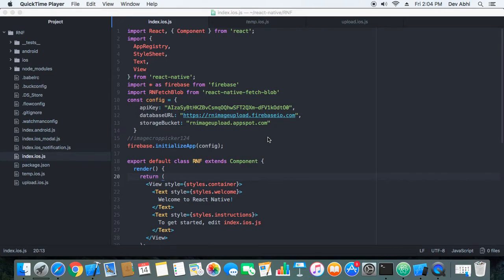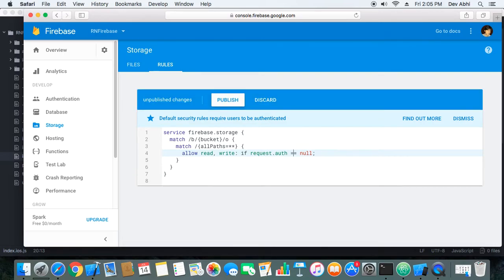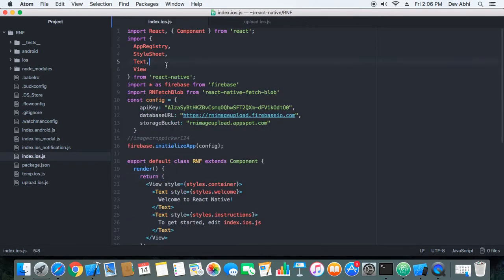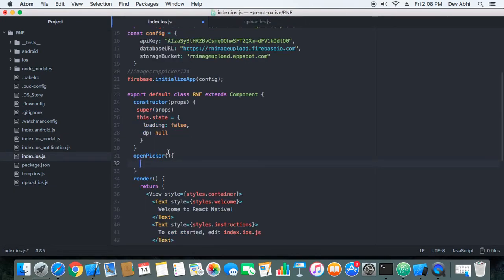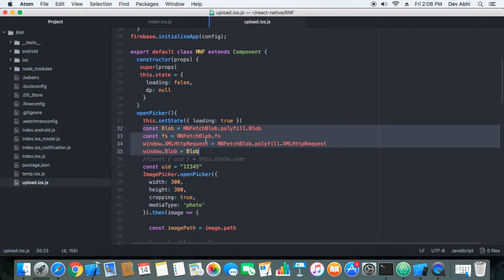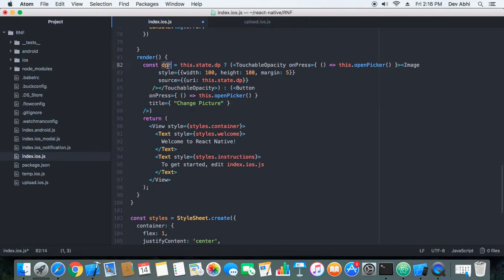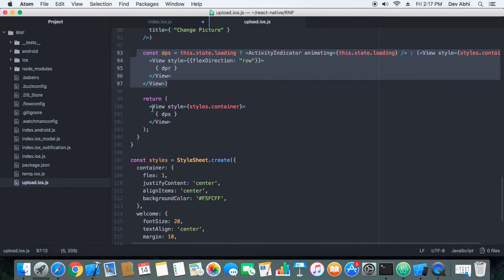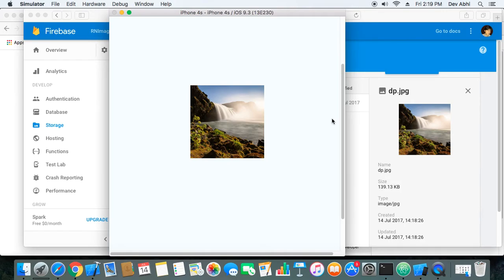React Native Image Upload and Cropping Step by Step - Part 4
React Native Image Upload and Cropping Step by Step - Part 4 - Converting image to base64 and then into blob and then cropping it and uploading it